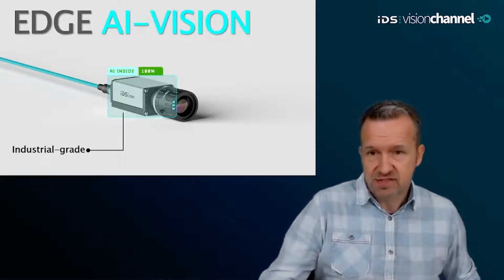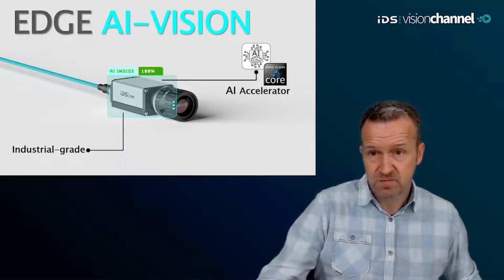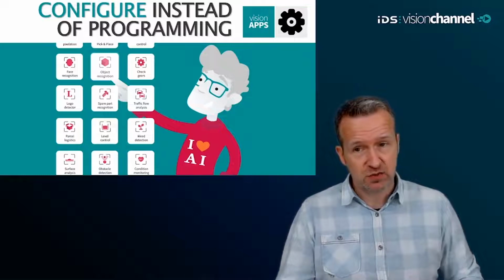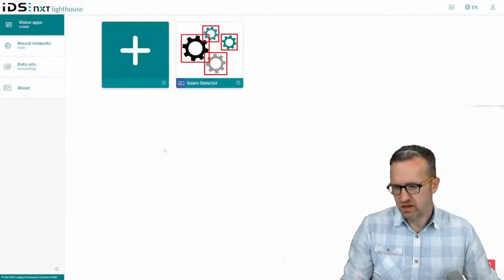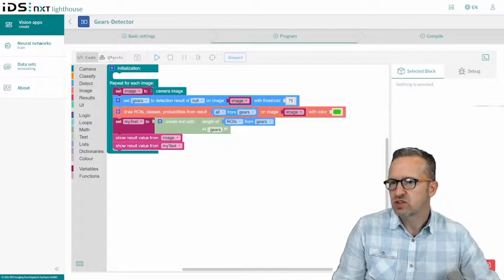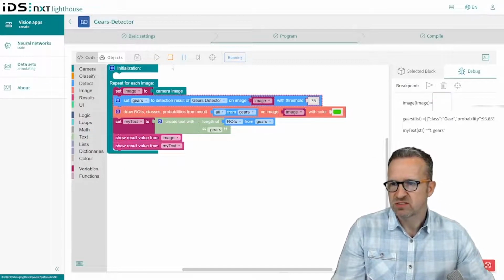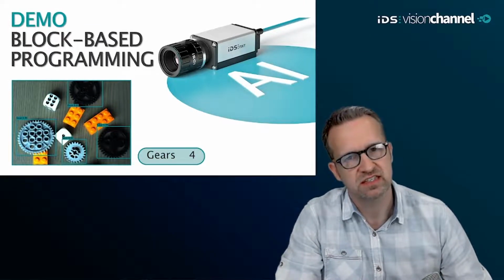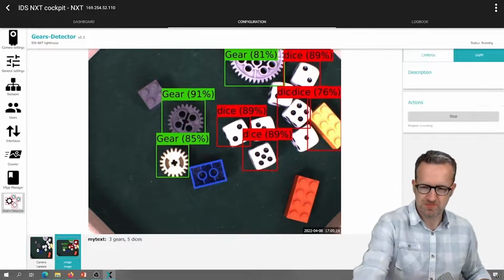Build AI vision apps without coding - XCITING NEW EASYNESS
In this session, we'll show you more about the upcoming feature upgrade for our IDS NXT inference cameras, which is all about simplifying the creation of AI-based applications that anyone can use without special programming skills. Be there when we bring individual inference tasks into simple sequences in just a few minutes with the new visual code editor using existing function blocks and execute them in our edge system. With the combinable blocks and the intuitive user interface, everyone can realise his own ideas of AI processing without having to know the syntax of a specific programming language.

00:00 Introduction
01:00 Easy AI camera system overview
05:45 Use case assistant
06:52 Block based Editing using Googles Blockly
08:45 Cloud based block-programming of a IDS NXT vision app
12:15 Simulate the vision app in the cloud using image data sets
13:27 Deploy the vision app in the IDS NXT edge device
15:27 Extend the vision app workflow on-camera
18:06 Summary and present jump start ai vision kit